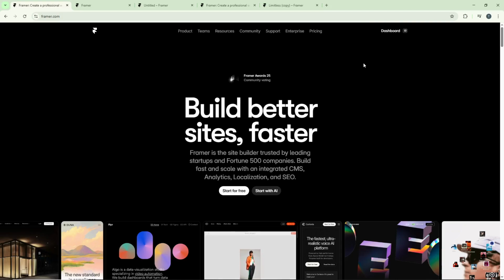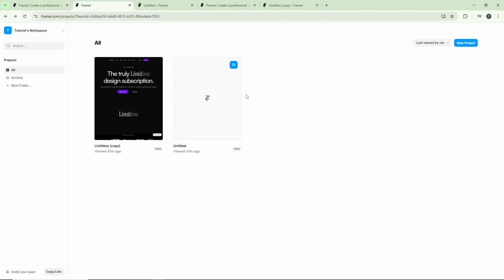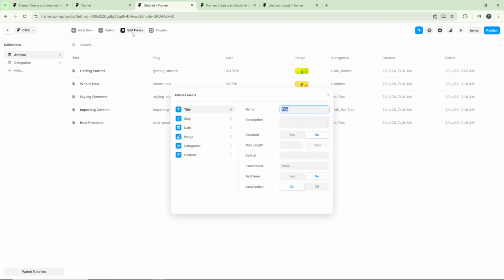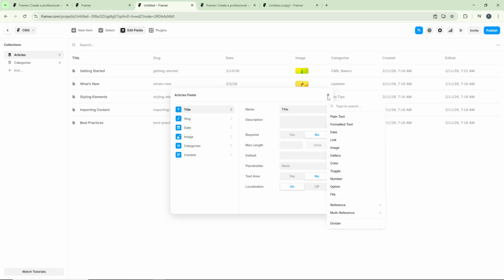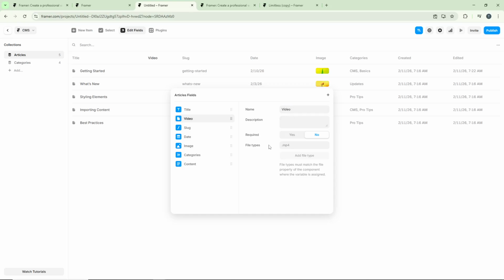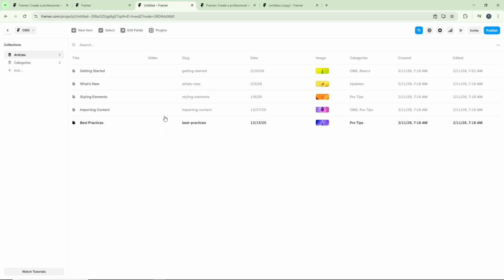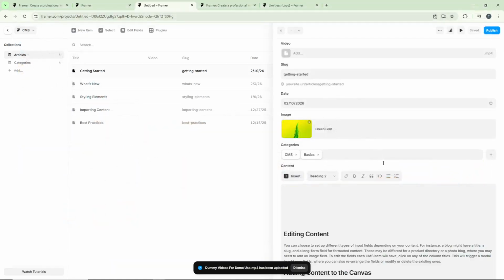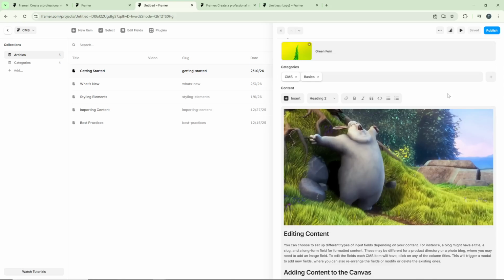How To Connect Videos To CMS In Framer (Tutorial 2026)